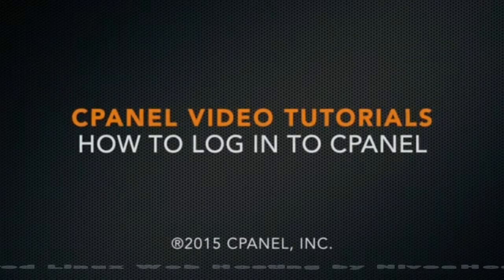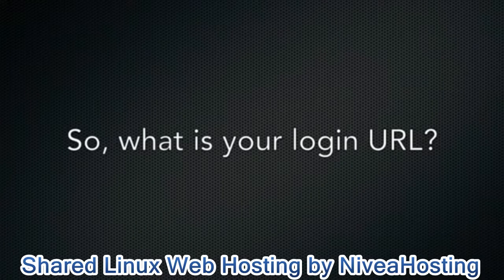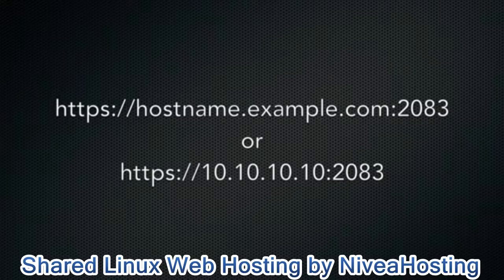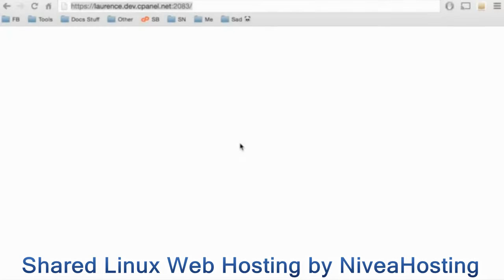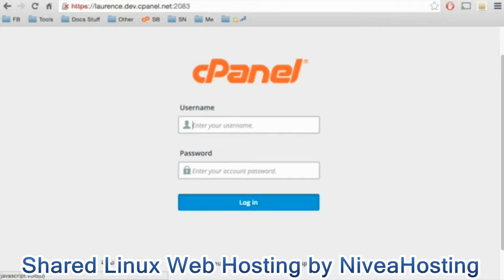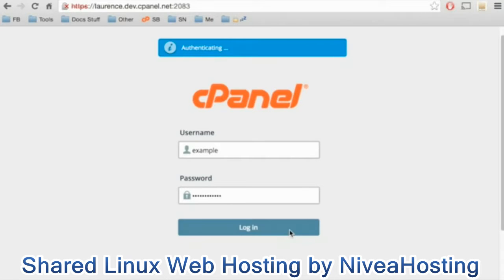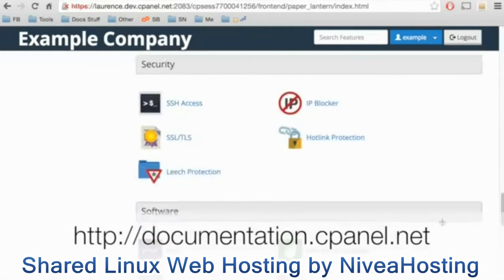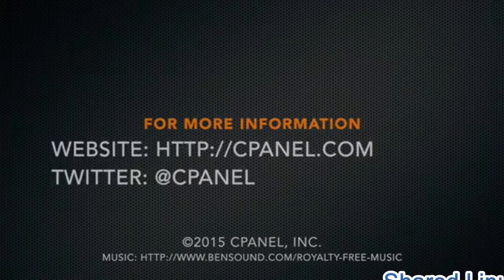Shared Linux Web Hosting India, Malaysia, Singapore, by NiveaHosting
Best & Affordable Shared Linux Web-Hosting New Delhi -India, Singapore, Malaysia by NiveaHosting.